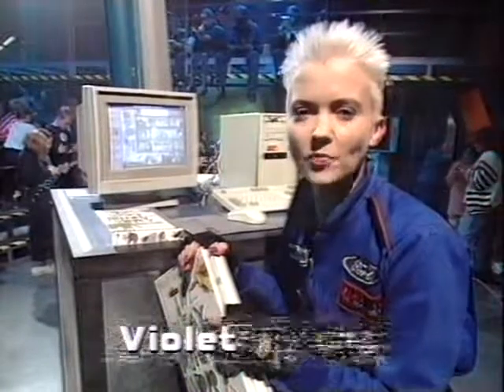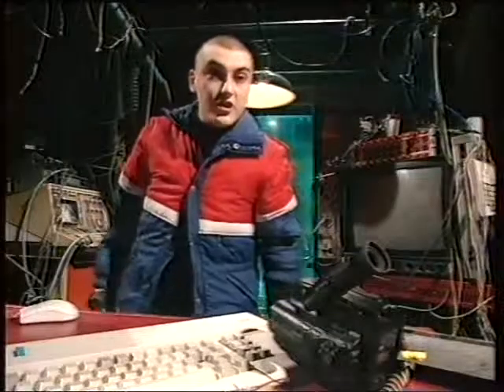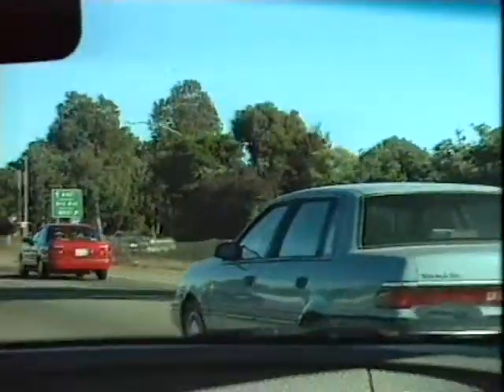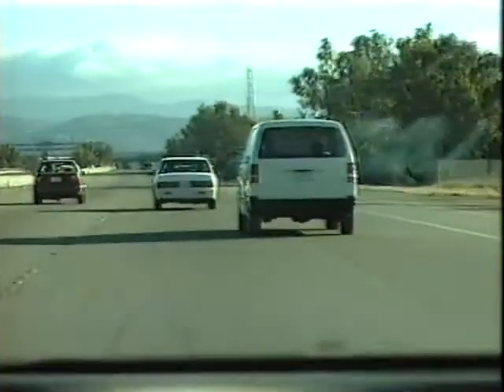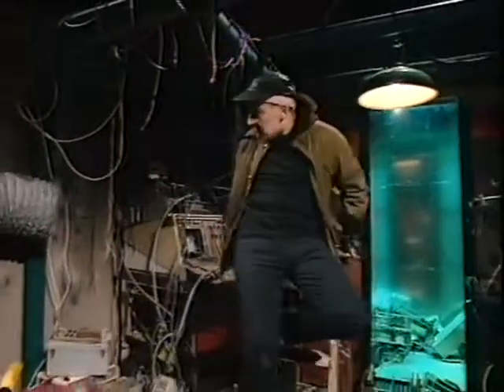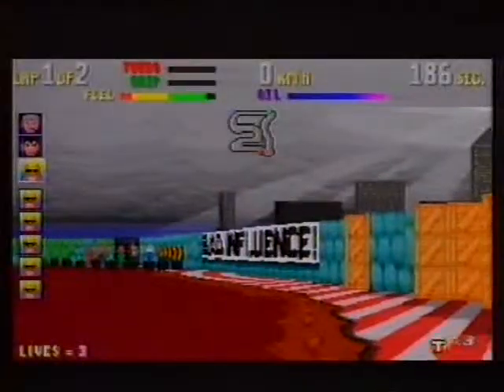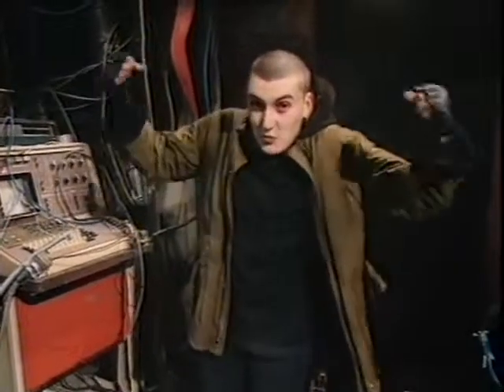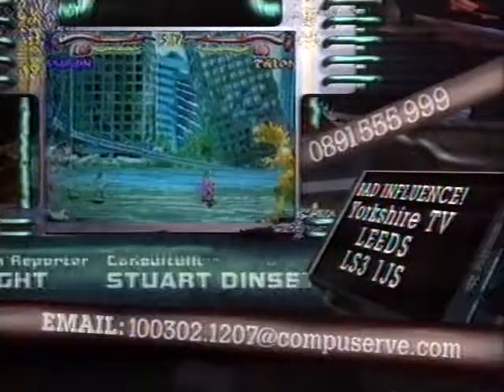Bad Influence S3 E04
Bad Influence! was an early to mid-1990s British factual television programme broadcast on CITV between 1992 and 1996 shown on Thursday afternoons and had four series.